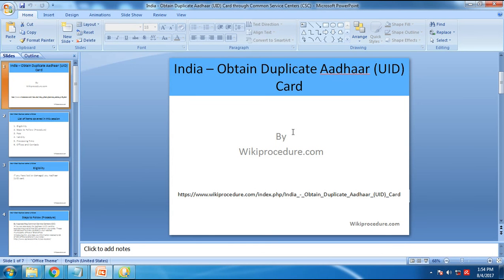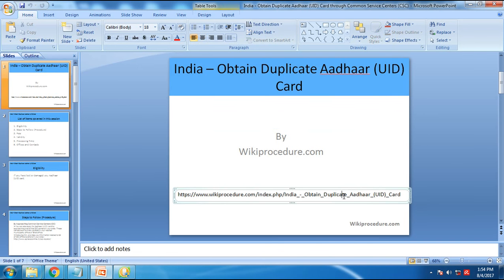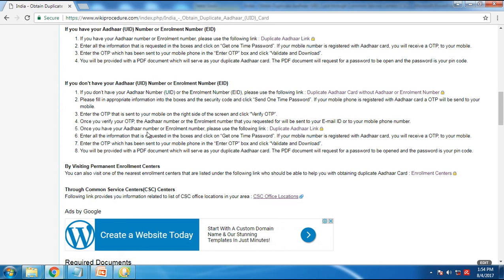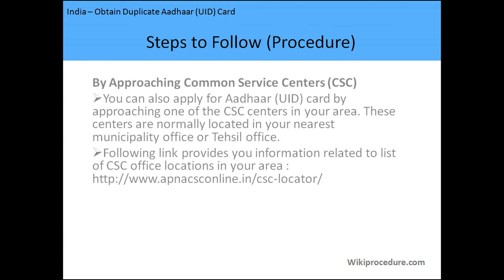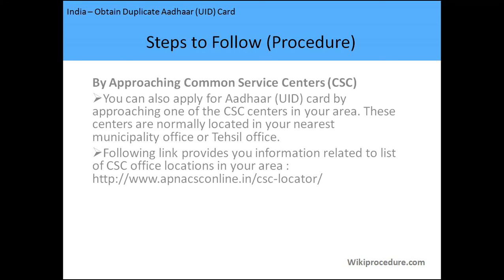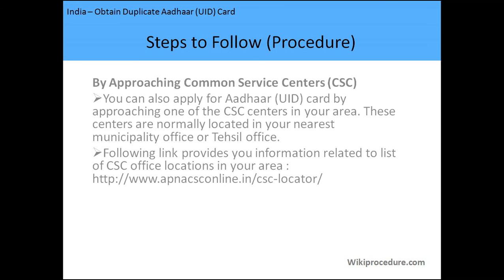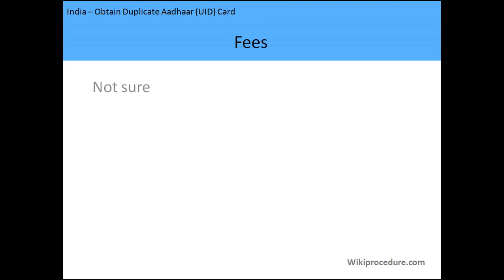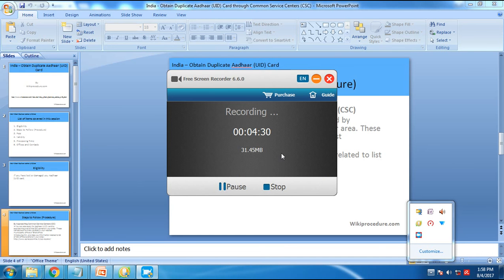India - Obtain Duplicate Aadhaar (UID) Card through Common Service Centers CSC - In English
This video explains how someone could obtain a duplicate aadhaar card (UID Card) through Common Service Centers (CSC).